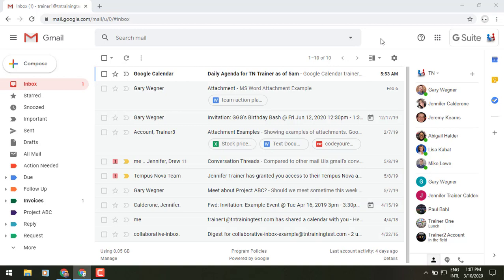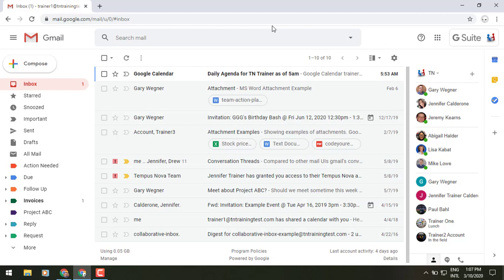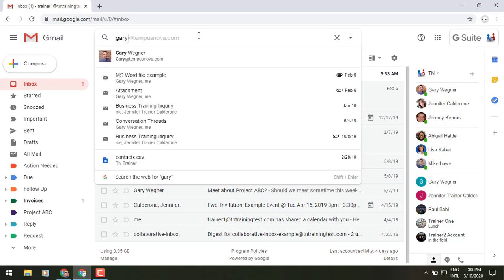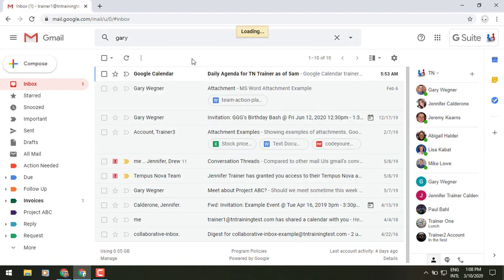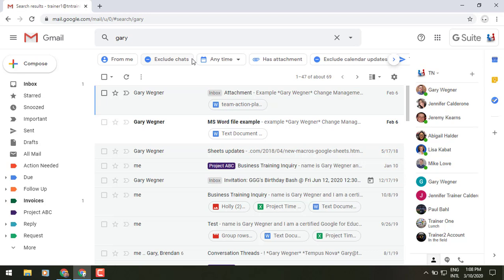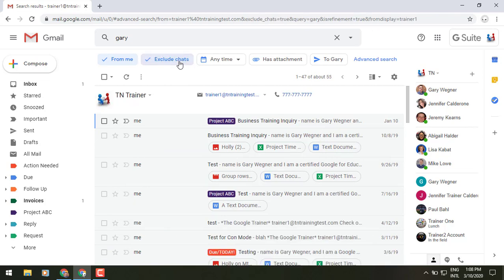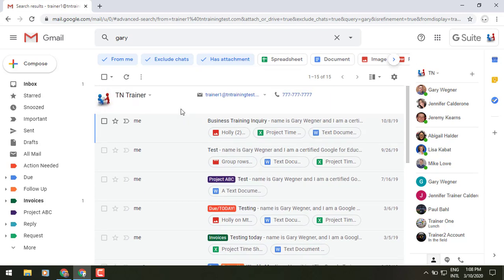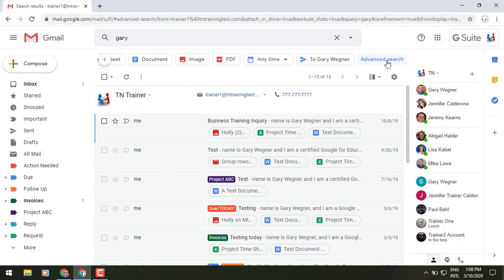How to Find Emails Faster Using Search Chips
Today, you're going to learn how to find emails faster using search chips! Search chips in Gmail are an easier way to sort and filter search results to find exactly what you’re looking for faster. For example, you can search a colleague’s name and further narrow your results by selecting search chips like attachment type (Text document, Spreadsheet, PDF) or a specific time frame. You can also filter out certain results, like calendar invites.

With search chips, you can easily refine your search results and find what you’re looking for faster, without needing to sort through irrelevant returns or use search operators (like from: ). When searching in Gmail, you can further refine your search results by clicking on the search filter chips below the search box. Watch this video to learn how search chips work in gmail!